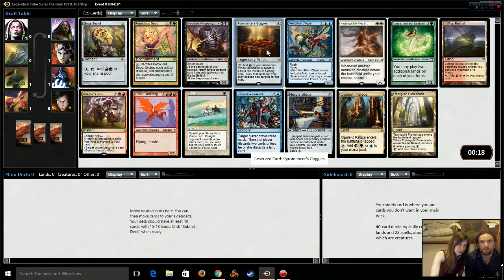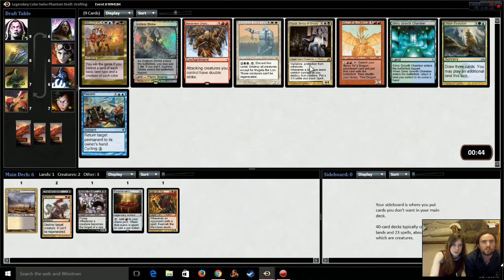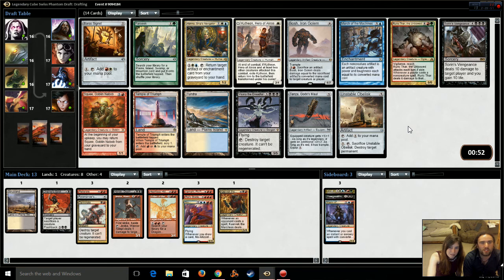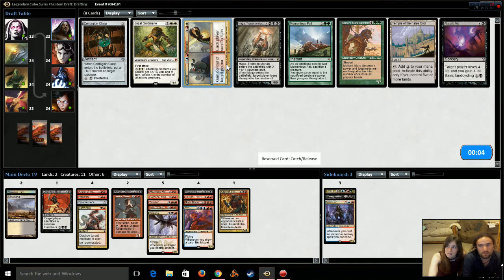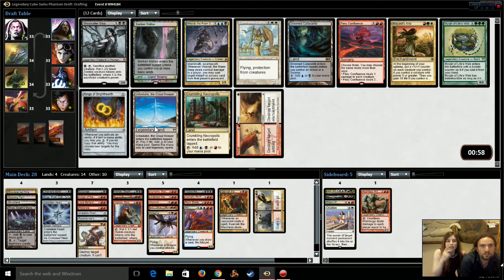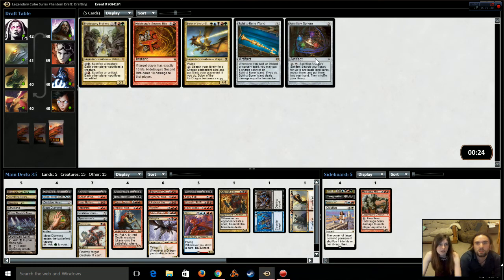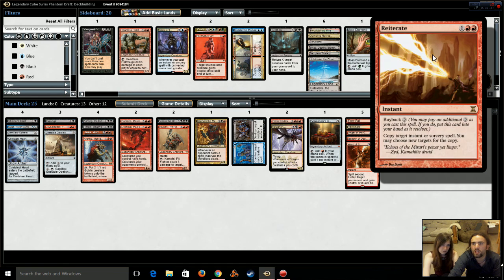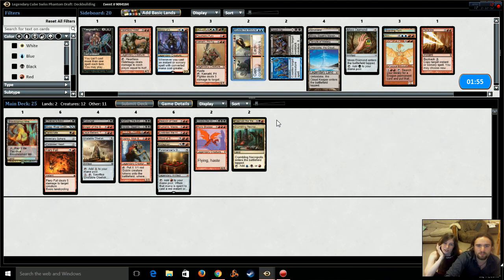Couples Draft MTG - Legendary Cube (The Draft)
Jonathan and Kim draft the legendary 'Legendary Cube' on Magic Online, conduct legendary name analysis, and make legendary puns.